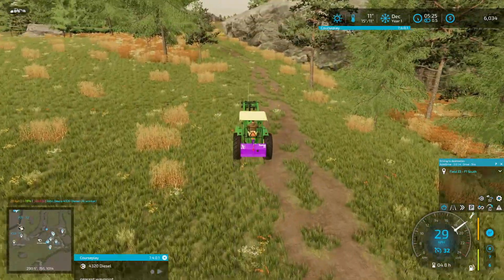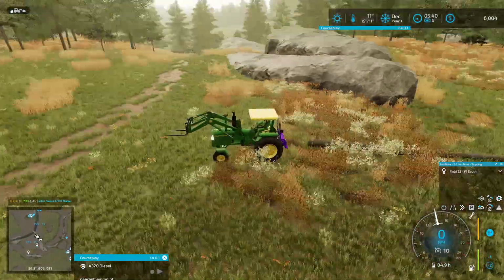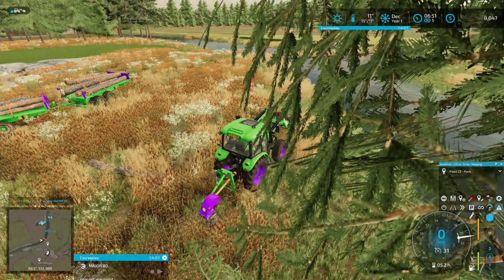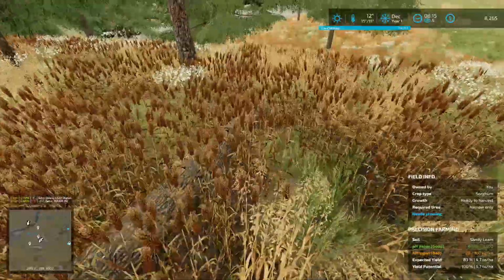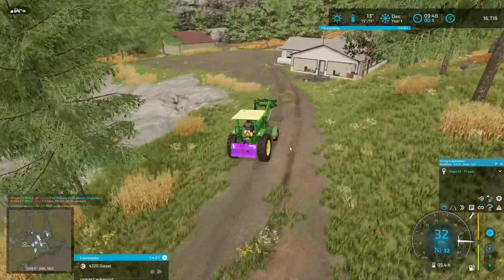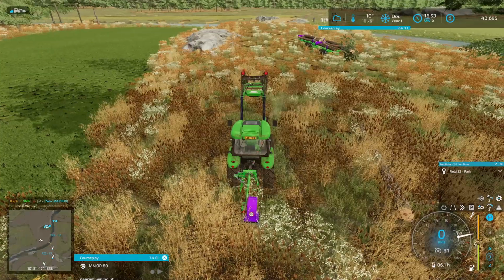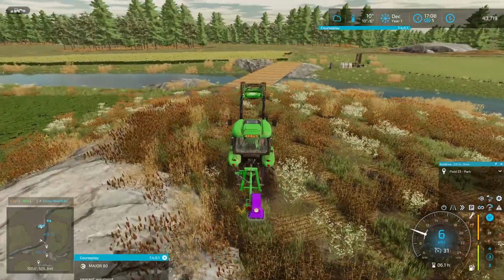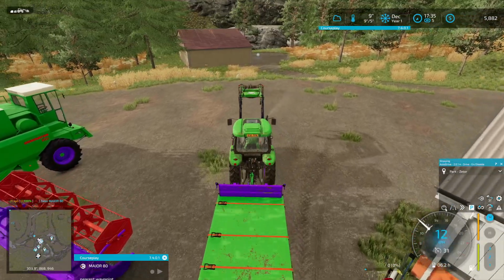Korpi Ep 5 - Harvester ! and way to much Logging!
This Episode has a little bit of logging, then some more logging, then even more !  Between the trailer loads of logs and the John Deere running logs with the log grab I managed to get enough together for the Harvester I wanted and only just in time. Next Month the Oats will be ready to harvest, and sell, although getting a small mod grain mill to make flour could be a good long term investment too.. hmmm , I got to fill the water supply in the garden beds too (Finally).

Welcome to my Korpi Single player Challenge !

The rules for the series I will stick to :
 No leasing
 No autoload trailers (except actual autostackers)
 No super strength
 No Loans
 No equipment resetting (unless completely stuck)
 ONE CoursePlay or AI Worker at a time (This lets me work in one tractor, while the AI takes the other.)

End Goal - Make some money. Have Fun. Try out Different Mods !

Game Settings
 Economy HARD  (I will stick to HARD for now, if progress stalls, I may drop it back to Normal, since I want to be able to do different things)
 Seasons OFF
 Fuel Usage HIGH  (Drink up tractors, drink up)

Other guidelines that I will be playing to (but not at the detriment of progression)
 Focus on John Deere and Lizard tractors and MODS
 Use Brick buildings and productions (modded) where I can
 Purchase Field 17 As soon as I reasonably can, to set up my farm and farm house
 Use different production mods off MOD HUB.  I will try to stick to MOD HUB for everything and link the MODs below. If I am using a MOD not on MOD HUB I will drop its lnk.

I will be loosely competing against two other YouTube's PCPlayerMalc and Grainman to see if I can keep up with a team of two very experienced FS22 players and youtubers. They are doing a co-op series on this map.

Links to the professional and how they do it !  One day I hope my presentations are even half as good as them.

Many thanks to them for being ok with me trying to compete against them as a single player vs their co-op (and mention it here :)

ES_Calling at Your Door (Instrumental Version) - Candelion
ES_Hits You Hard - Gamma Skies
ES_Rose In The Garden - Cody Francis

Mods List that I am using: (Updated as I use them).
Korpi Map by FinFarmingSim
Precision Farming DLC by Giants Software
Cultivator Field Creator by Wopster
Additional Game Settings by Rockstar
Easy Development Controls by GtX
CoursePlay by Tensuko
Autodrive by Stephan
John Deere 4020,4010,4000 by EY Modding
John Deere 4320 by EY Modding
Zetro Major 80 by Puszkap
Wood Barrel (Water Waggon) by Silent Modding, BERNIESCS
Wind Generators Made with Barrels by NYKK3
Weather Station by HajstelMods, Querty
Lizard PB5-032 (Roller) by BlendArt
John Deere 8350 (Seeder) by ARM-Team
Lizard LH10 (Plow) by Jolzs FS
John Deere 148 and 158 Front Loaders by EY Modding
Farmtech EDK500/TDK900 (Trailer) by BGamer003, Cubuljcek
Farm Sawmill by The Lort
Tajfun 4T  (log winch) by WOLFex Modding,Fogl
Tajfun EGV 80 AHK by 50keda
Color Configurator by Rockstar

Drive-by featuring -
Lizard Hotrod V8 Blower by Farm Centro-Sul
2017 Police Pickup by Farm Mods TV

and lots more older equipment and mods to get to as we progress.
Big shout out to all the Modder's out there.

Please drop a comment if I miss something, or could be doing something better.